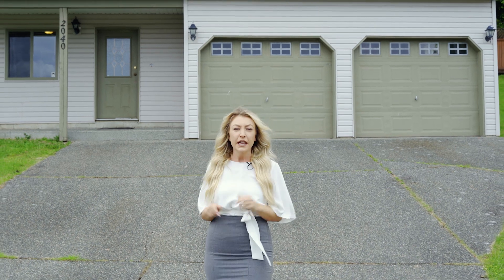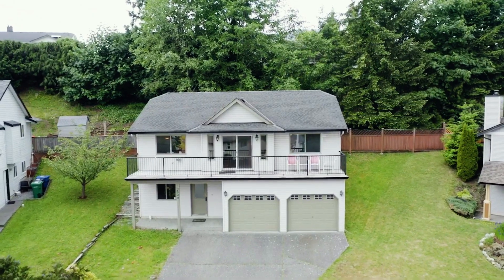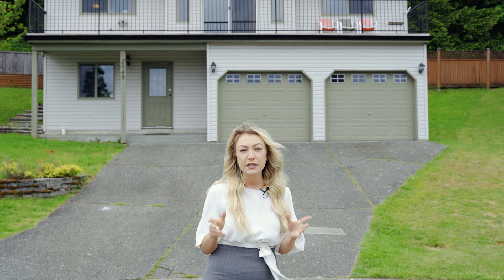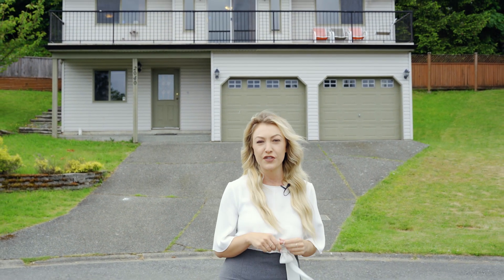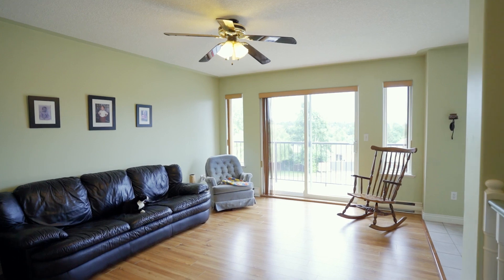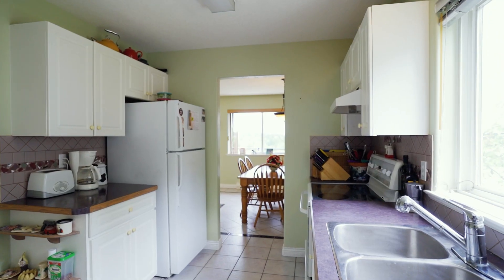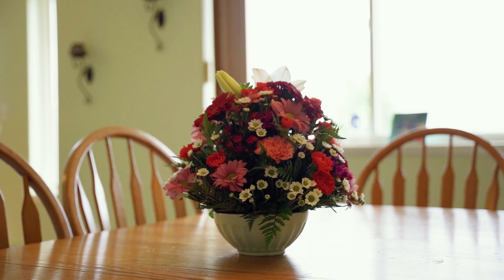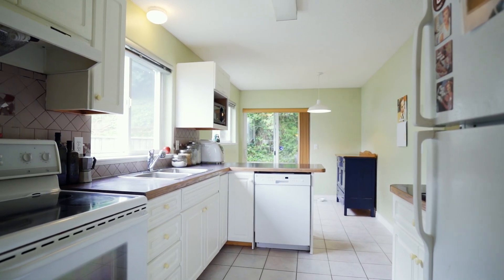**SOLD** 2040 Kawartha Place, Nanaimo | $599,000 | MLS® 876499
SOLD!

Tucked away on this quiet cul-de-sac in South Jingle Pot, you will find this four bedroom, three bathroom home with in law suite! Offering over 2000 square feet, this home has ample space for larger families, guests, or storage. Features include a spacious living area leading onto the large front balcony over looking the mountain views, a bright kitchen with direct access access to the low maintenance, and a private back yard. Primary bedroom with ensuite, and two more bedrooms/bathrooms complete the upstairs level. Downstairs, you will find laundry, a one bedroom in-law suite, and a large double garage! This home is just minutes from Westwood Lake, schools, hiking trails and more! Bring your creative ideas to the table and book your showing today! All measurements are approximate and should be verified if important.